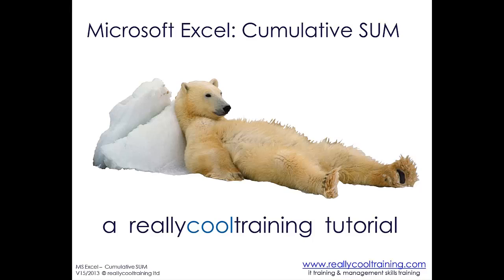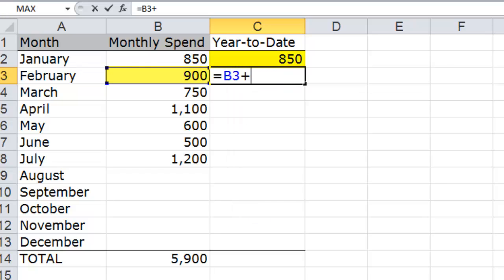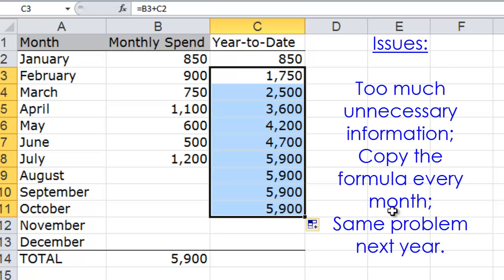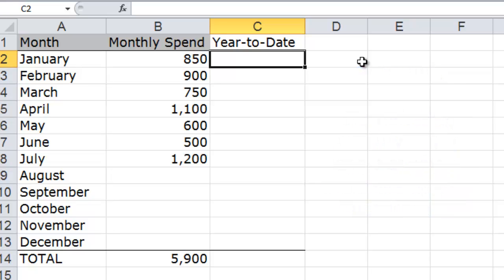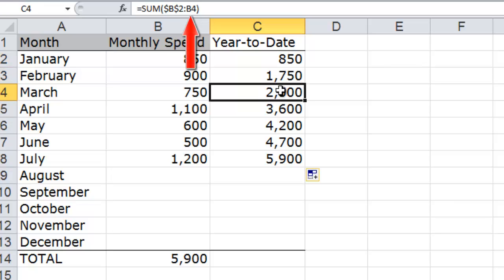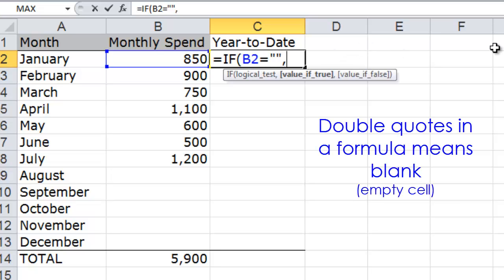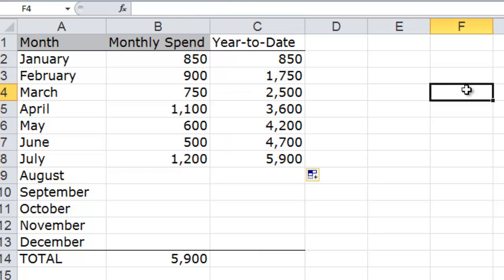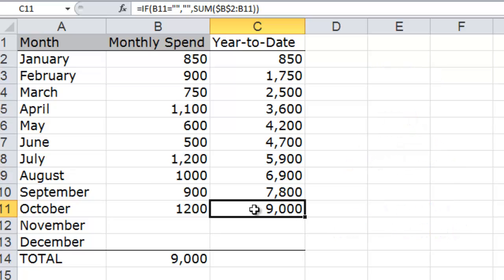reallycoolExcel video #16:- SUM - Cumulative SUM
Using a combination of functions (SUM, IF, Absolute and Autofill) to create a cumulative SUM